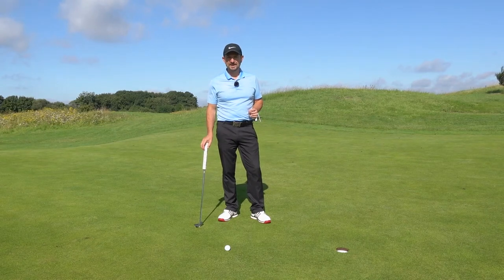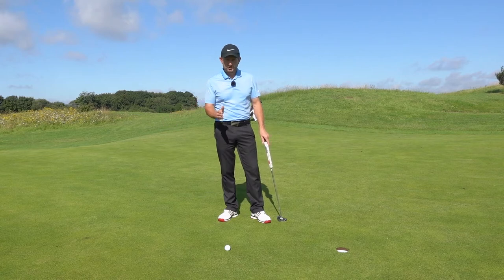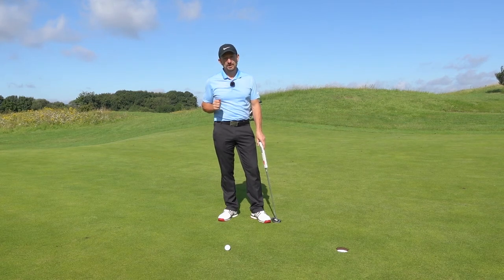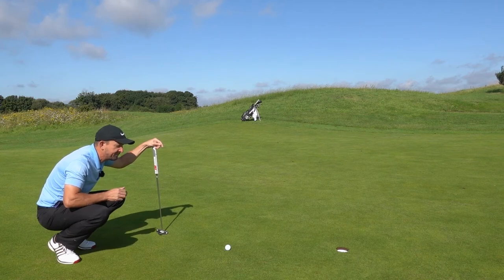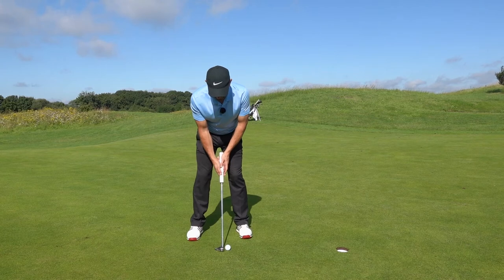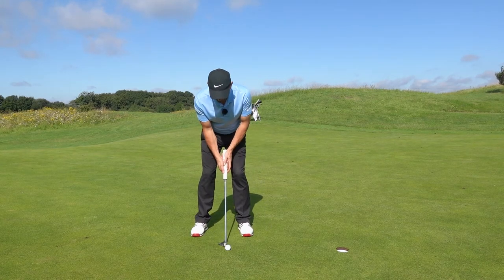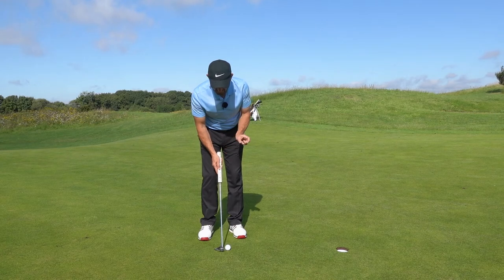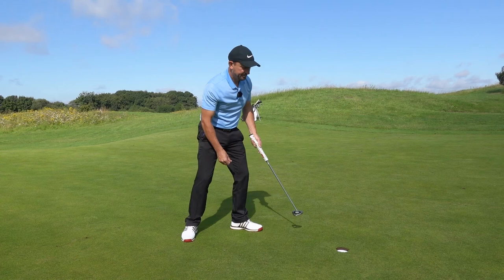CONSISTENT SHORT PUTTING - Hole Them Short 3ft Putts Everytime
One of the most important parts of golf is being able to consistently hold them short 3 - 4ft putts. Picture this, you play the perfect Tee shot, then the perfect fairway shot, then an outstanding chip, and your within 3ft of the pin. Soo much skill has already been used in order to gain this position of the hole and it's vitally important to then hold those short putts. In this video, I demonstrate how to hold 3ft putts. The most common problem I see when learning to putt is head movement allowing the clubface to open or close position. So give this top putting tip a try and this will improve your score out on the golf course.

I give away my top golfing tips and GOLF secrets that I've coached over the years. If you want to learn to play better golf, from T shots, fairways, bunkers and putting then I'm here to give some great teaching and coaching advice on YouTube.

I'm Chris Jenkins a full-time Englands PGA Golf Instructor who has coached over the years many different levels of golf all the way through to tour players such as Oliver Fisher. I also write in various golf magazine publications such as Golf World Magazine, and in 2019 I was very proud to be awarded the title of ‘Fellow of the Professional Golfers’ Association’.  My knowledge and expertise have resulted in being asked to speak at many professional body conferences including the England Golf Coaching Conferences and the PGA of Great Britain Coaching Conference.